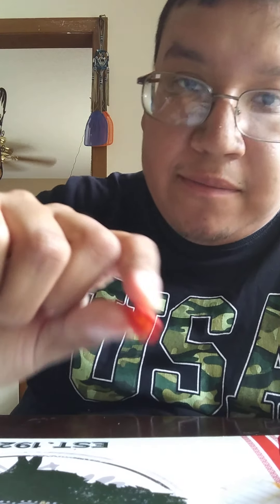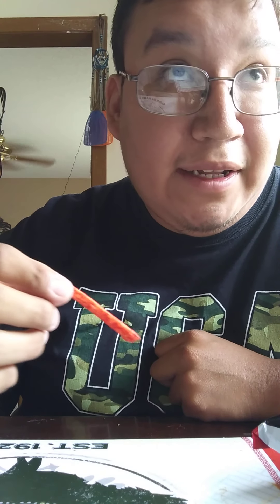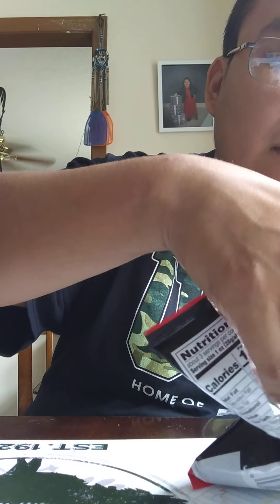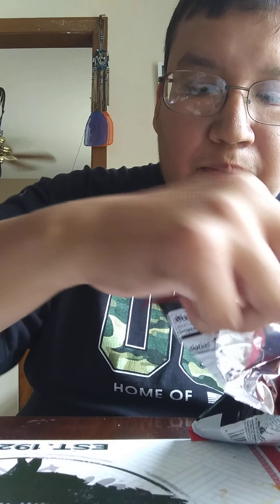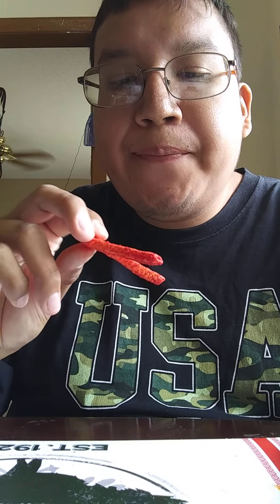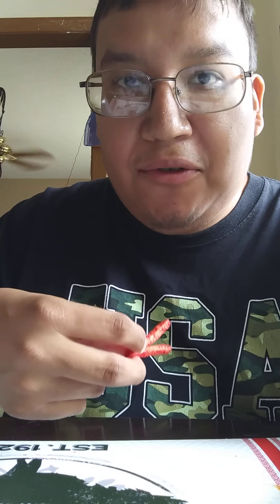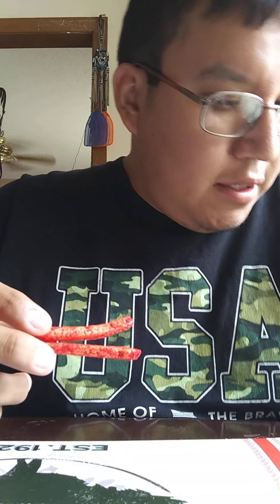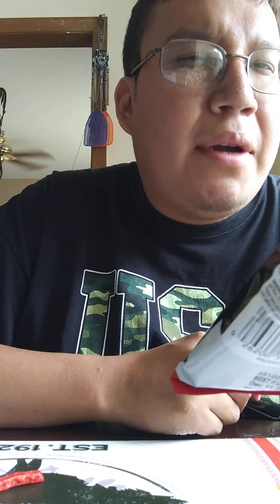Food review: Slim Jim Fire Fries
My review of a possibly new?? Snack product from Slim Jim